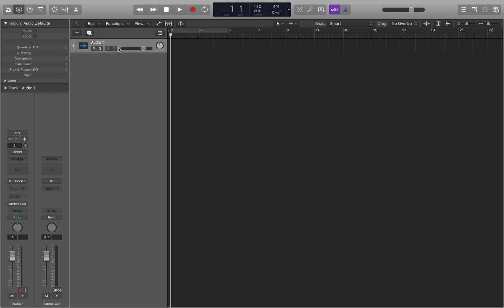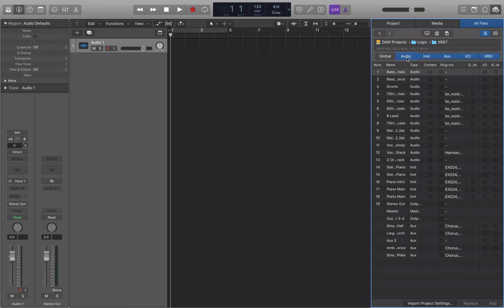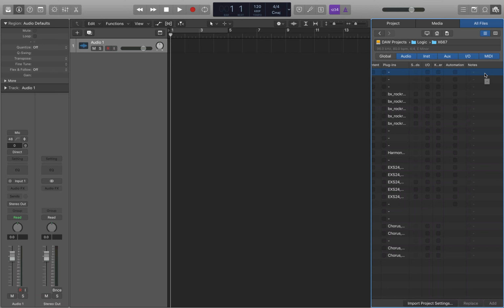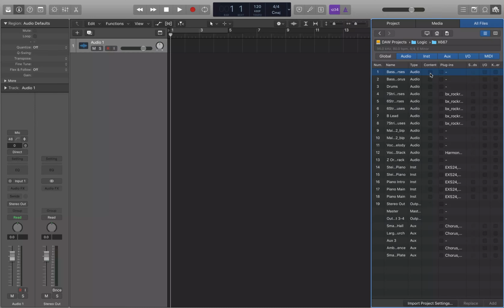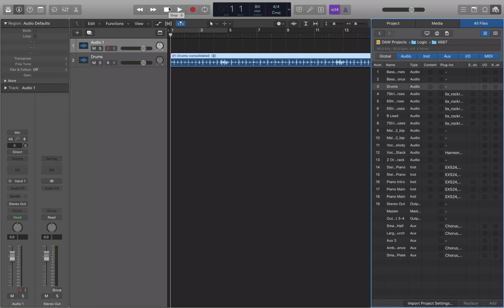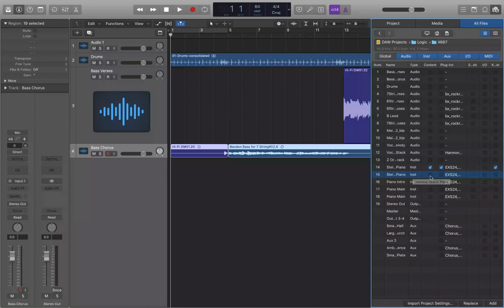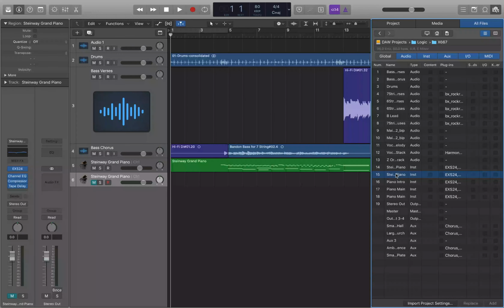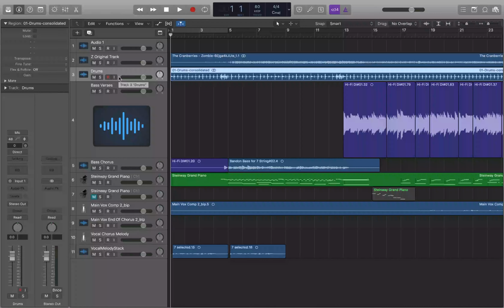How to Import from another logic project Using VoiceOver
Are you a blind user who has a track or sound in another Project that would be perfect for the current project you are working on? Is a project corrupt or acting funny and you just want to bring all the tracks into a new project to start over? This screen reader friendly tutorial covers the different ways to get audio and midi files into Logic from another logic project and saves you the time of having to export and reimport, not to mention having access to all the effects and routing that you can still edit. If you are blind or visually impaired using Logic Pro X with VoiceOver,, or a Keyboard Ninja looking to pick up a few new tricks please consider subscribing to the channel and the If you’d like to support us directly, and give some value for value received from the blog, articles, and tutorials, you can make a donation through